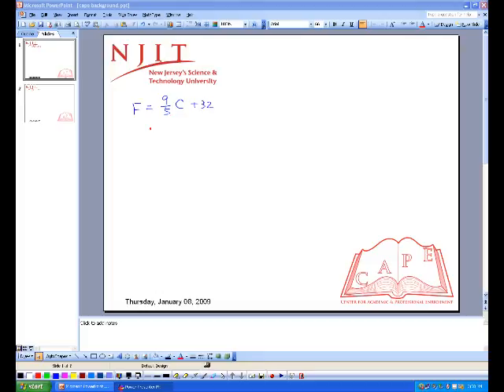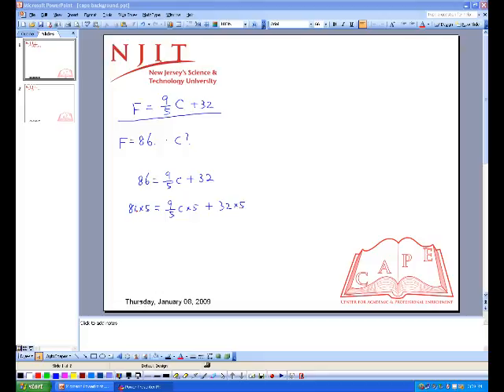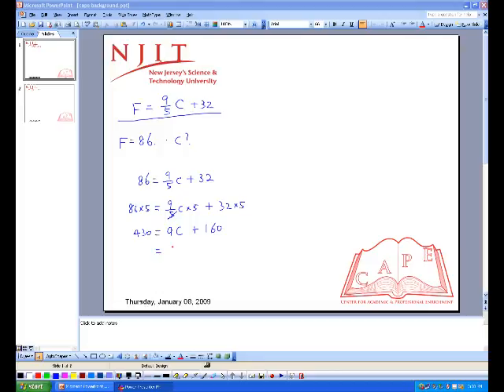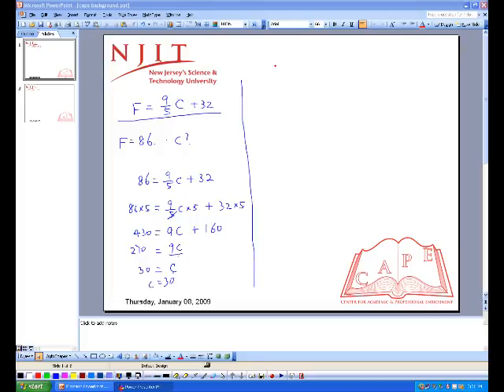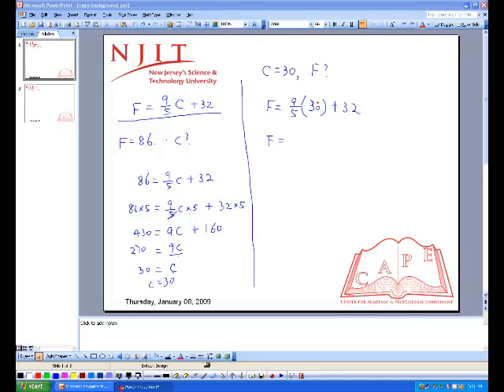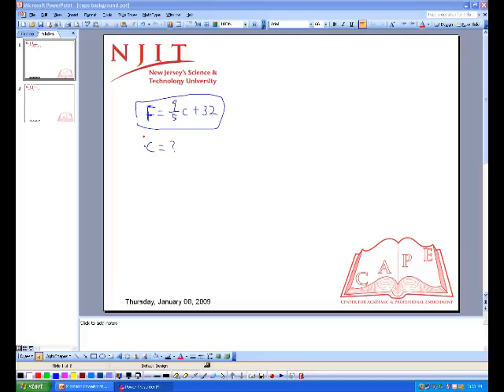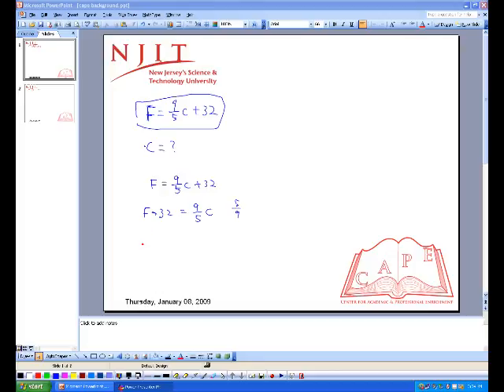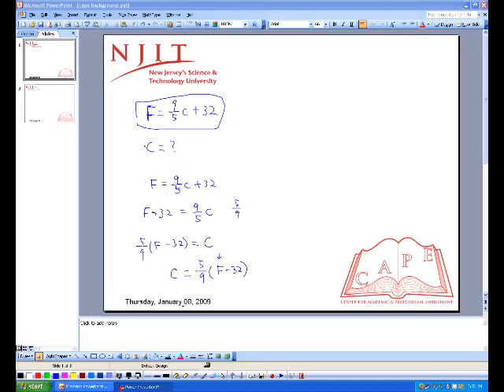kwilliam_01-08-2009-02-01-12.mp4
My Test Movie